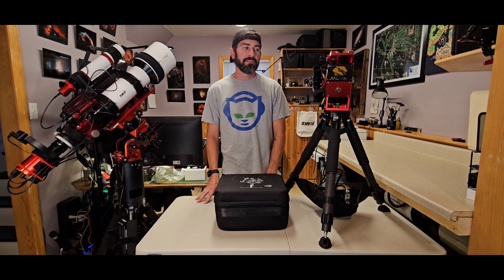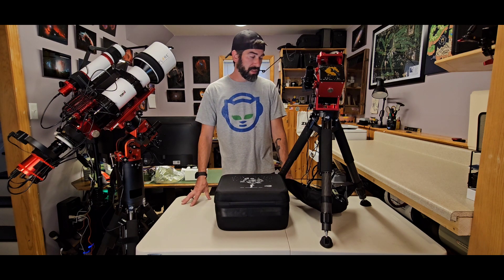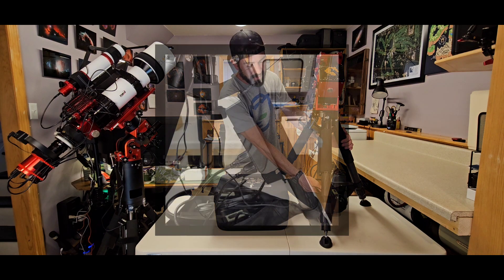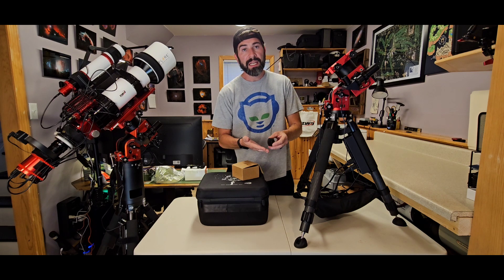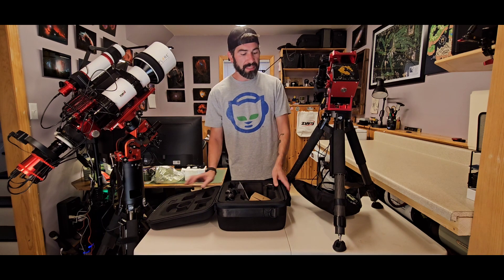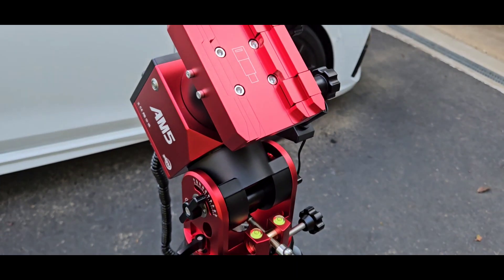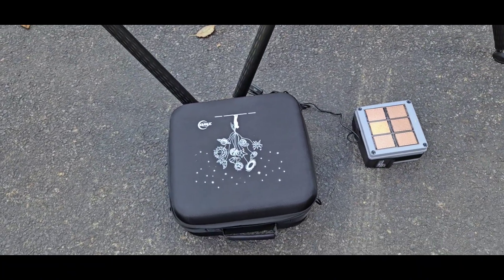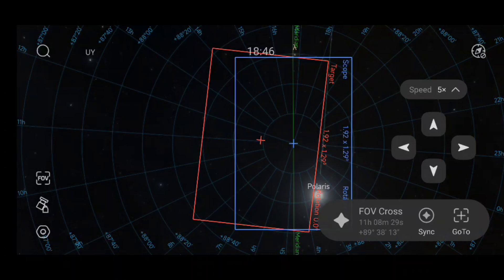ZWO AM5 Telescope Mount Review - New Tripod Foot Pads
Some tips and tricks on the ZWO AM5.  If you are considering purchasing this mount or already have one, something for all!

Link for Tripod Feet

These look similar, you can try these if the ones above are out of stock. I didn't try them myself, let me know if you do!

Power Strip

Power Supply for the Mount and ASIair

90 degree Adapter